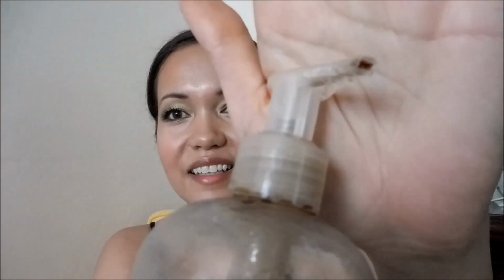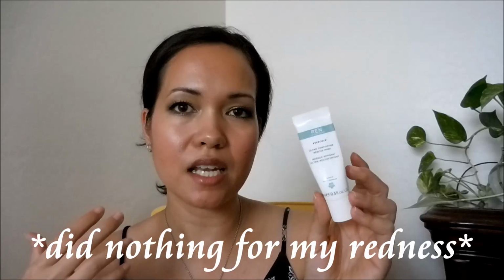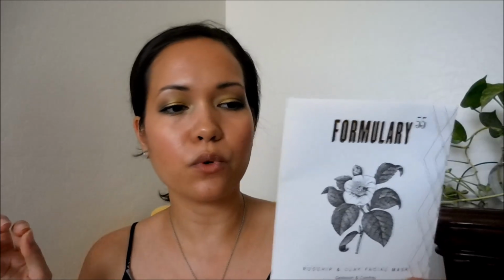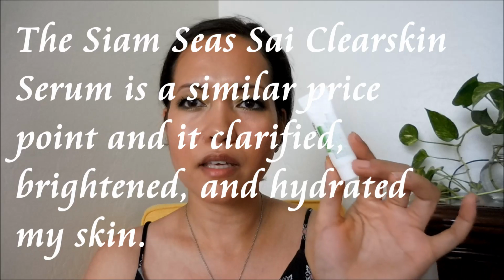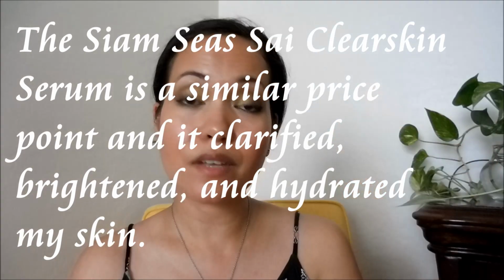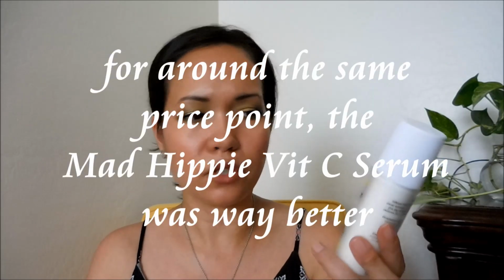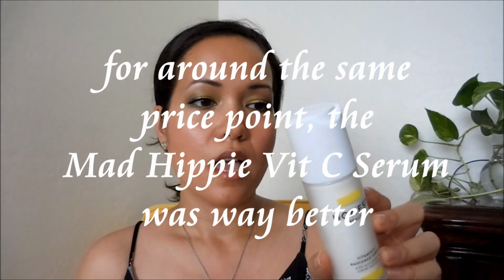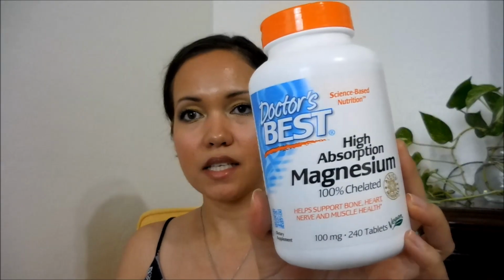February Empties and Newbies | 2020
Hello, friends!

This is a long one! Used up so much and decluttered a few items that didn't work for me.

Angel

PACT Apparel
Sustainable, fair trade, organic clothing items for the whole family.

 Angel